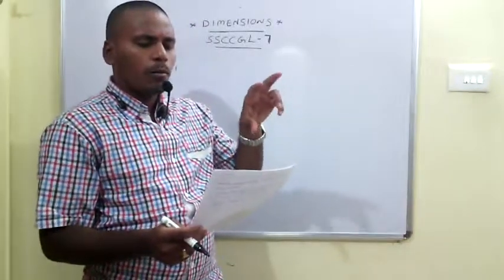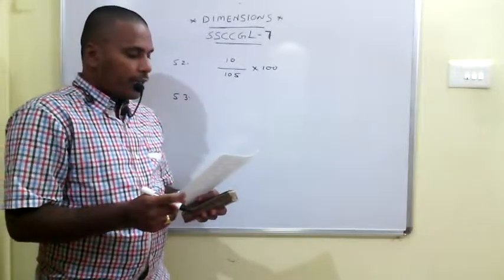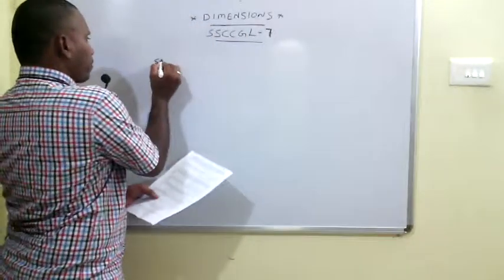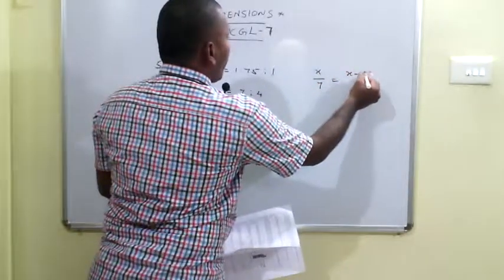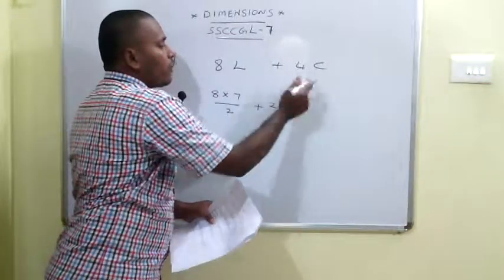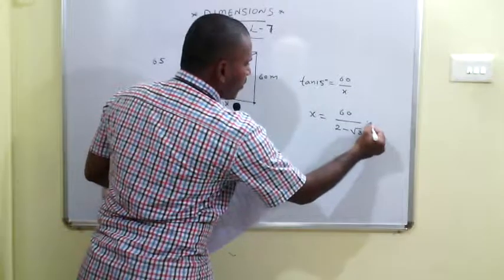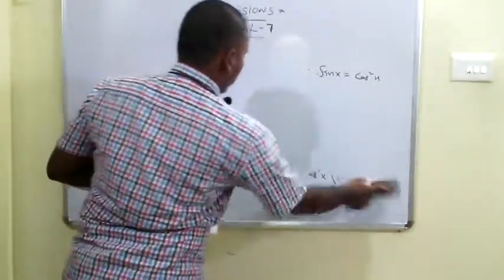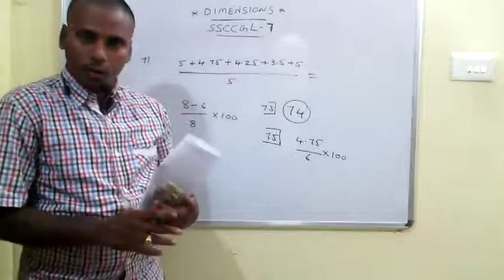SSC CGL Tier 1 WIN tests paper 7 Arithmetic explanation by Gangadhar Sir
SSC CGL Tier 1 paper  7  Arithmetic Explanation by Gangadhar Sir, Senior Faculty & Author, Dimensions Coaching Center, Guntur & Vijayawada. Ph: 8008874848